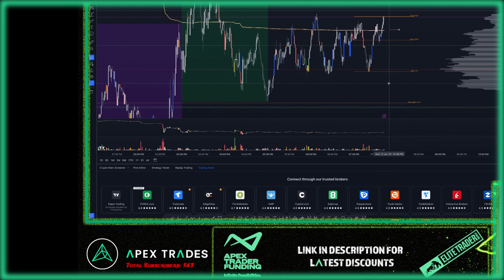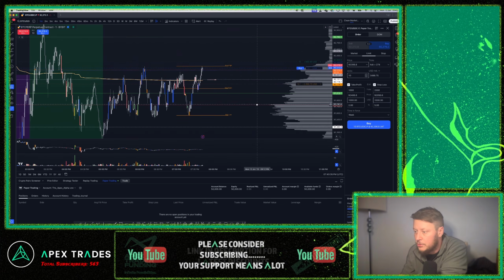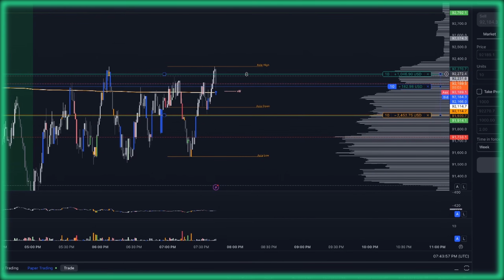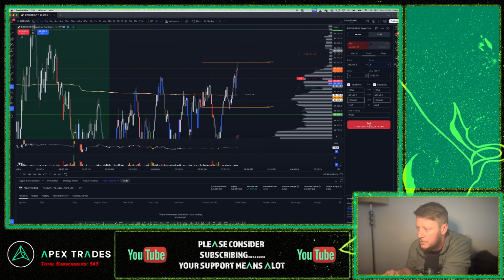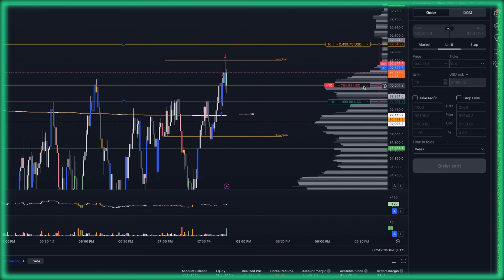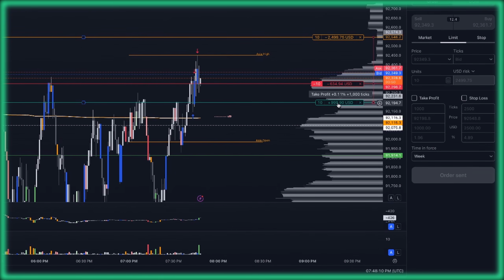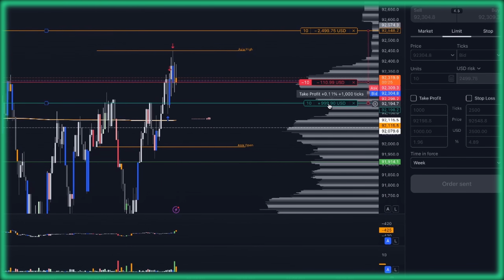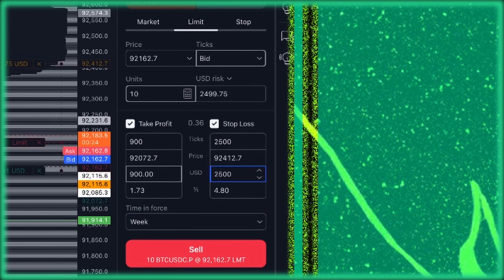How To Pass Apex Evaluations (Ridiculously Easy Method)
Here is my stupidly easy method for passing Apex Evaluations in just 3 trades. this one isn't about technical analysis but more about stacking odds in your favour with the Risk to Reward Ratio

00:00 - Start
02:37 - Trade 1
04:48 - Trade 2
09:05 - Trade 3